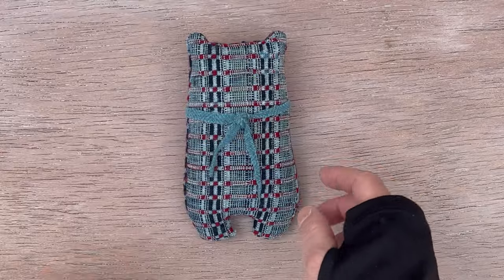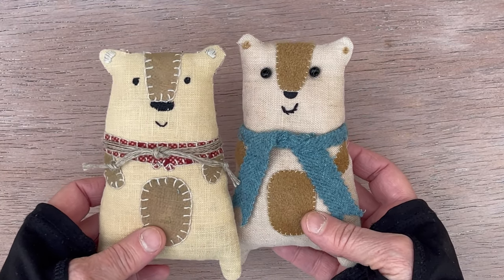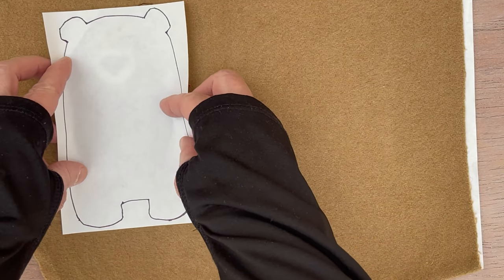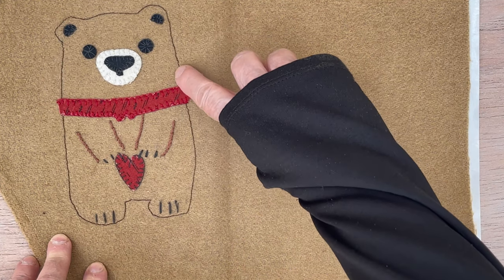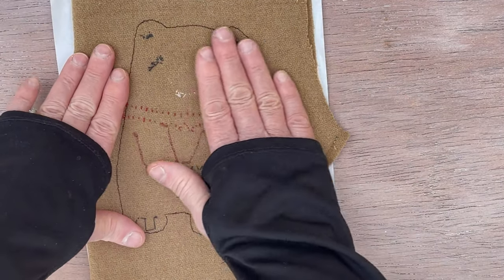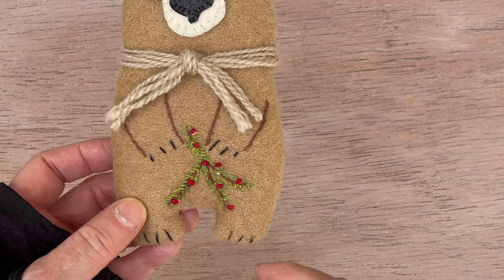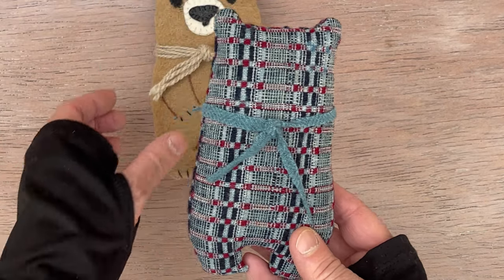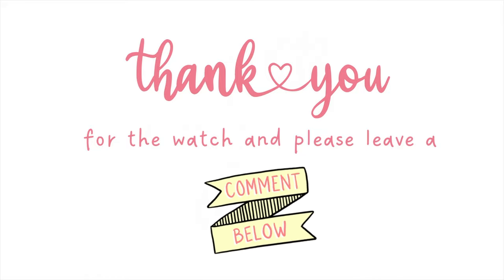Gifts Made from Old Clothes for Crafts-Easy Teddy Bear-free pattern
Cute craft project to make, the perfect tiny, hand-held gift, this mini teddy bear pattern from recycled fabric is sure to be loved. Use recycled wool, cotton, linen, or whatever fabric you have on hand in your stash. Today I used a camel jacket for one teddy bear and an 1800's coverlet for the other one.

The pattern itself is fairly easy to follow and can easily be completed in under an hour. Most importantly, it utilizes materials that can easily be recycled or upcycled - such as old flannel, or linen shirts or wool sweaters thus minimizing the amount of waste created in the crafting process. Using your loved one’s clothing will make it a “memory mini bear” for them.

The finished bear can have an embroidered face with detailed stitching throughout. Or use just fabric with no embroidery, the choice is up to you.

There are options to eliminate some of the stitching if you prefer not to embroider on the bear. Its smaller size makes it great for travel too; you'll never have to leave your cuddly friend behind when you set off on new adventures!

Farmhouse veggie wash can be found on Amazon

Metal Rimmed Key Tags can be found on Amazon
Glass Beads can be found on Amazon
Raw Cotton for Stuffing Dolls can be found on Amazon
Wool Pressing Mats can be found on Amazon
Mark Be Gone Marker can be found on Amazon
Doll or Embroidery Needles can be found on Amazon

We still love to do all the things we did when we had a larger family, only in smaller portions. We love to cook, bake (even on a wood stove), make DIY projects including sewing, weaving, and home renovations, and enjoy everyday living in our log/farmhouse on the mountain ridge!

Tiny Bear 02 Directions:
00:00 Mini Teddy Bear #2 Introduction
00:10 Teddy bear made from 1800’s coverlet
00:23 Watch teddy bear pattern 01 video
00:50 Using freezer paper for teddy bears
02:12 Check out below the video for materials on Amazon
03:05 Primitive Bunny Video